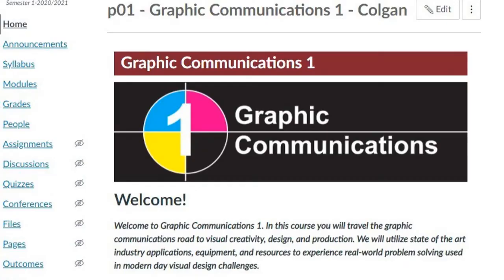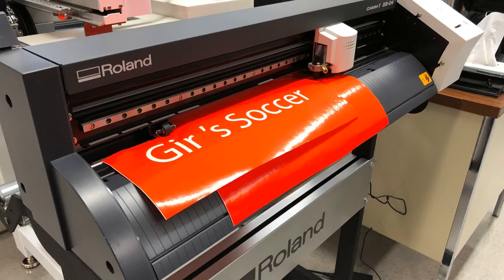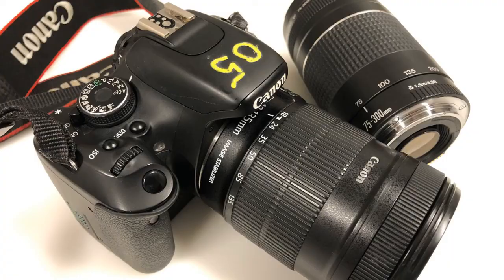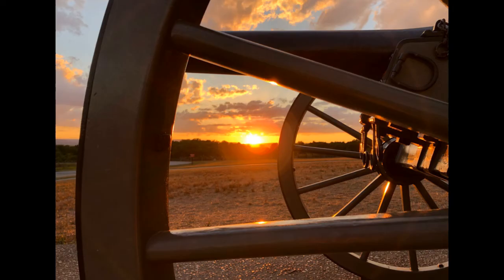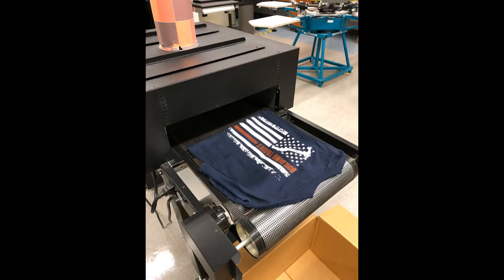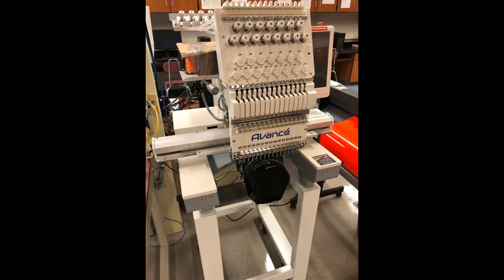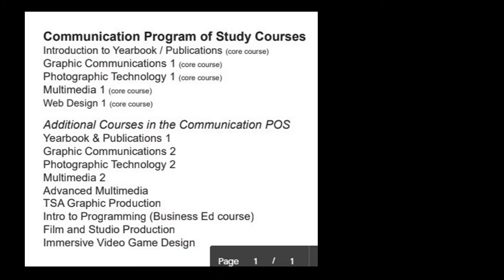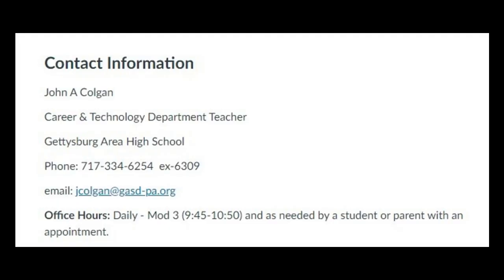2020 2021 Intro Video - JColgan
An introductory video for JColgan and the GAHS Career & Technology Department